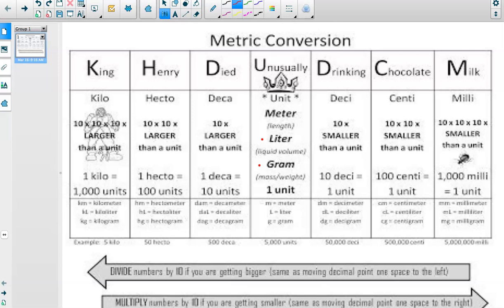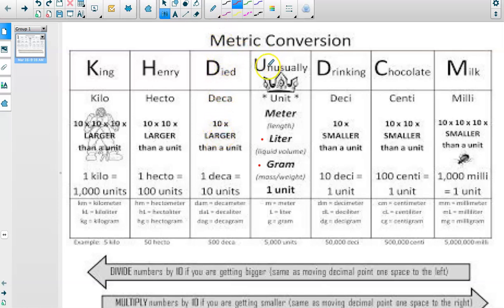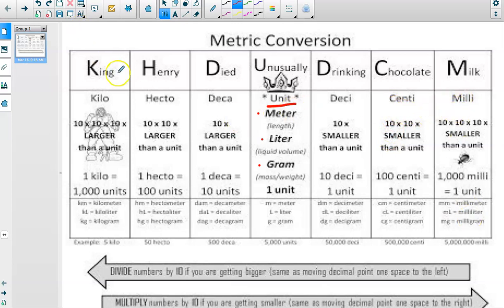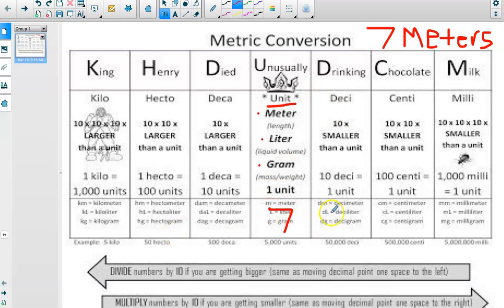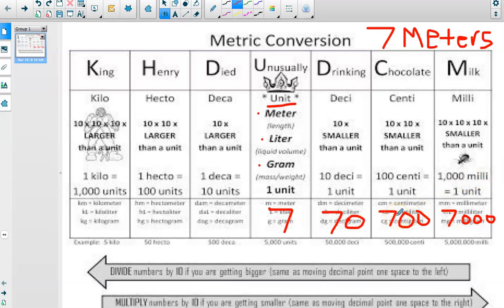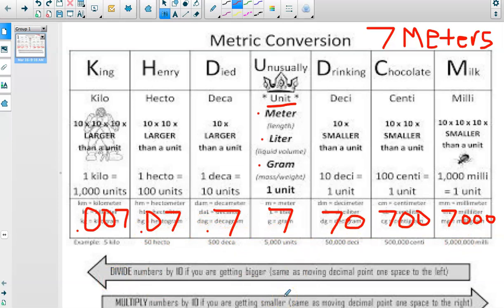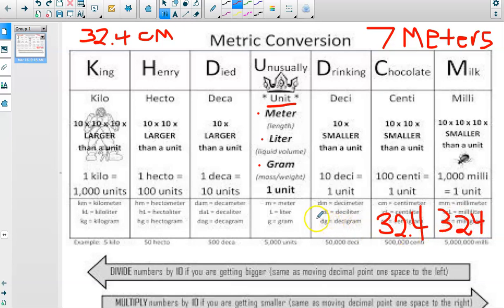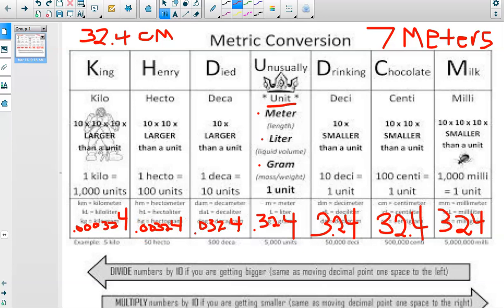Metric Math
Converting Metric Units